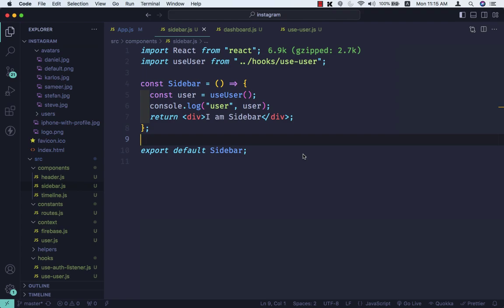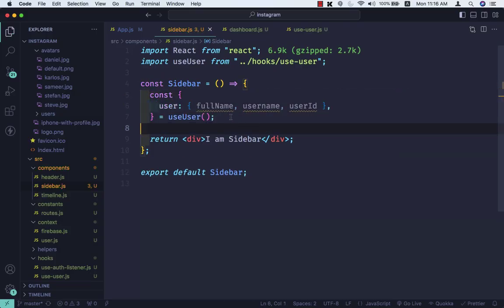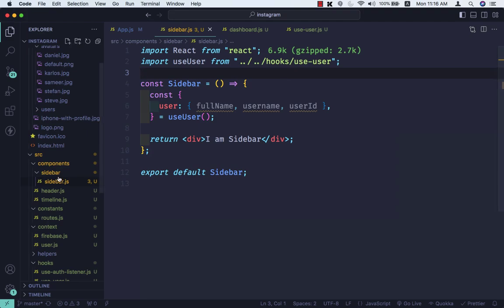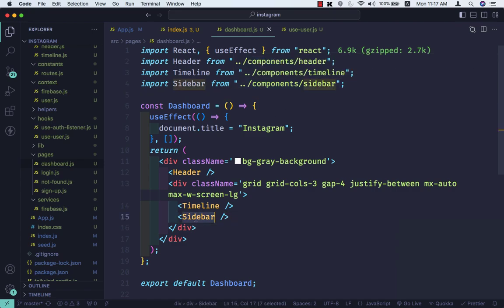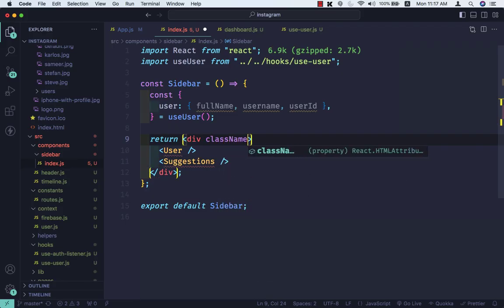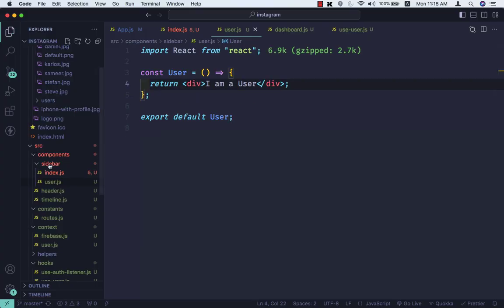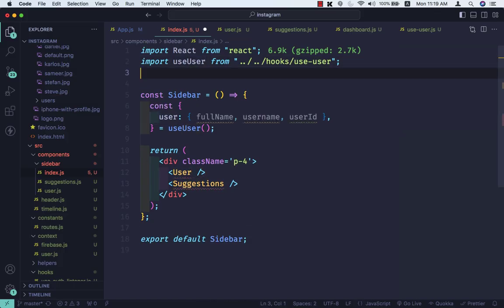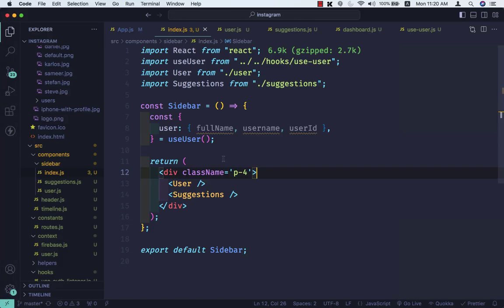Instagram Clone Tutorial | Sidebar Component (Part 2) 📌 | React + Tailwind | Lecture 29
In this lecture, we continue working on the **Sidebar Component** for our Instagram clone application.

We improve the sidebar UI, refine layout, and prepare it for dynamic user data.

In this video, we will:

✅ Continue building Sidebar component
✅ Improve UI and layout using Tailwind CSS
✅ Refactor sidebar structure
✅ Enhance responsiveness
✅ Prepare sidebar for dynamic content

By the end of this lecture, our sidebar will be more polished and closer to a production-level UI.

📌 Tech Stack:

* React 18
* Firebase
* Firestore
* Tailwind CSS
* JavaScript (ES6+)